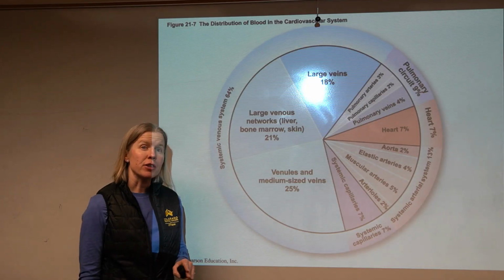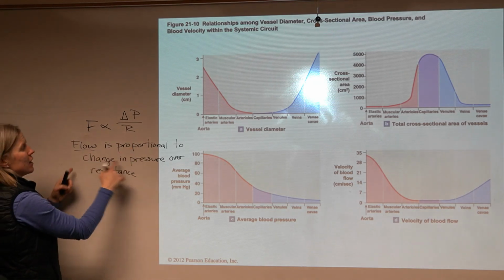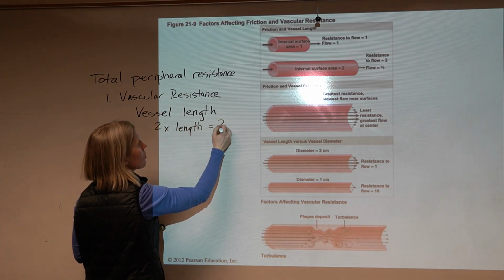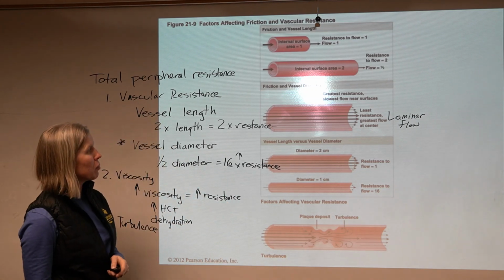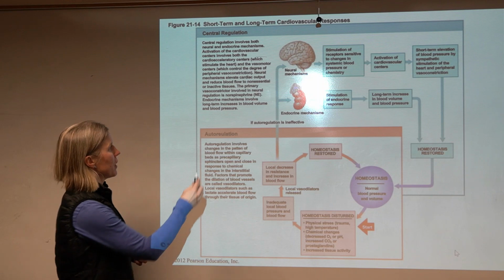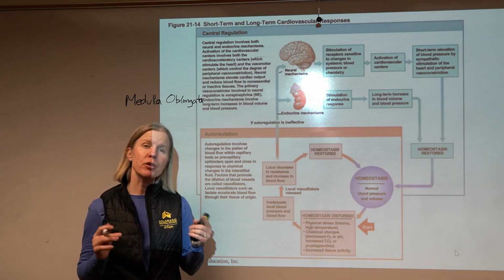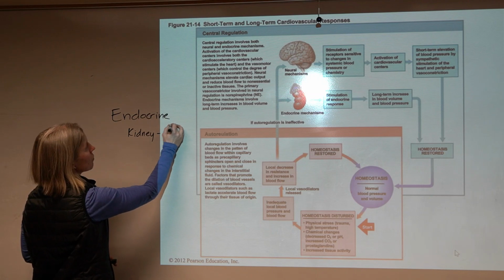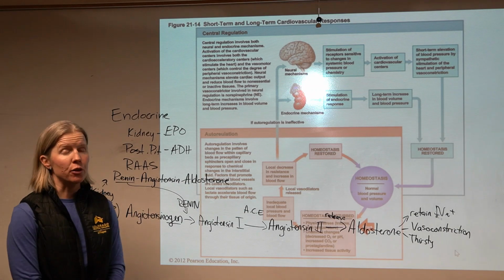Vascular Physiology 2